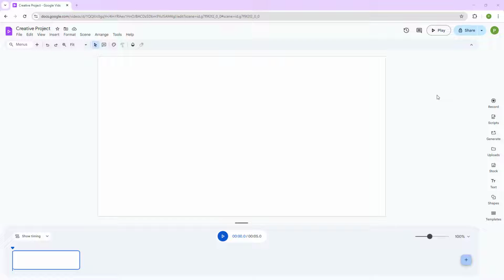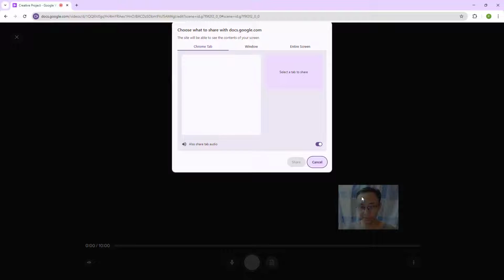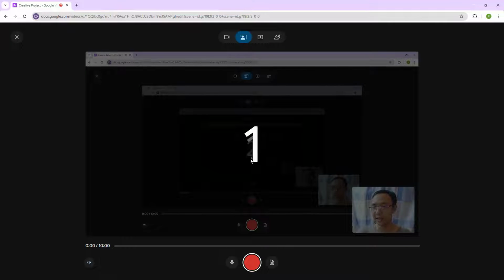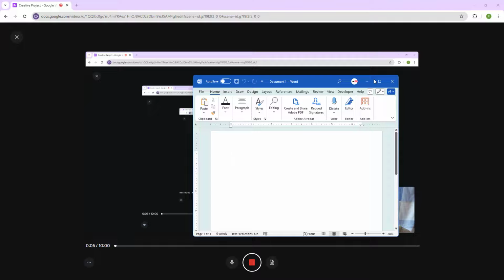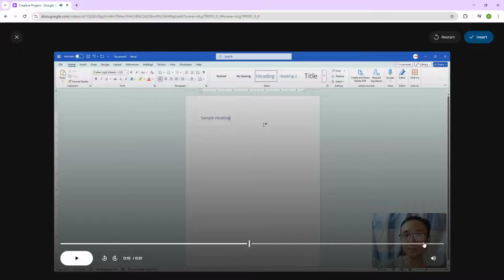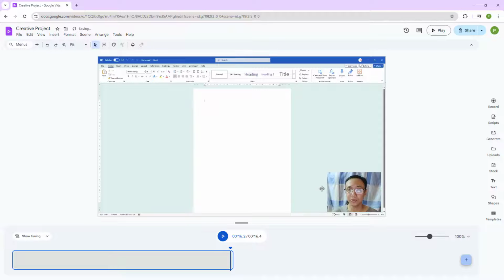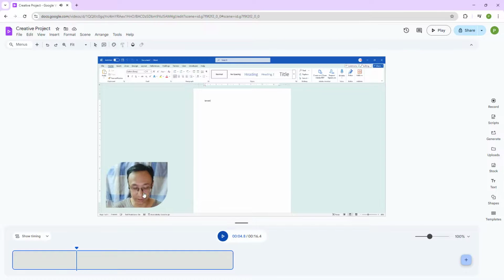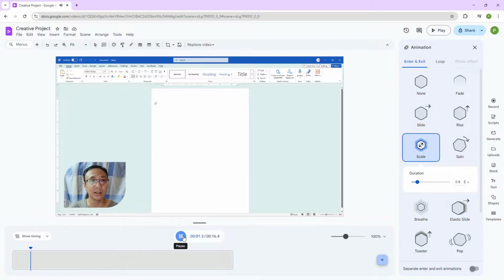Google Vids - Lesson 31 - Recording Screen and Camera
In this tutorial, we will be discussing about Recording Screen and Camera in Google Vids, including accessing the latest features and ensuring you're using the most current version available in your Google Workspace account.